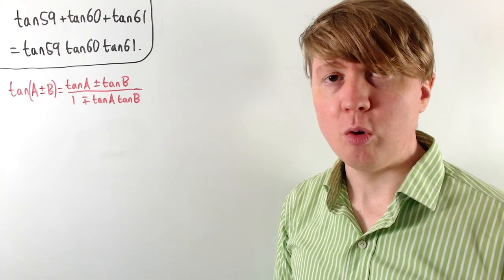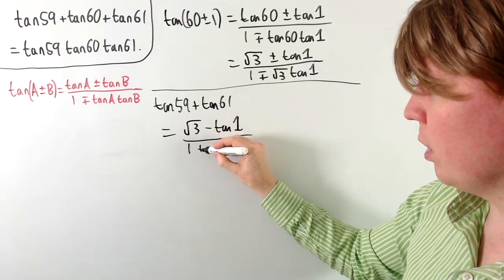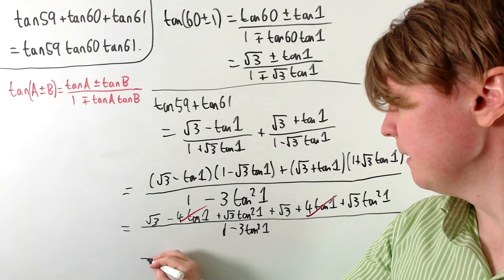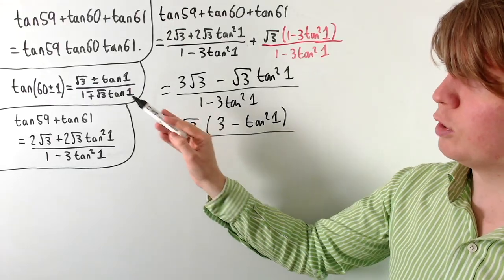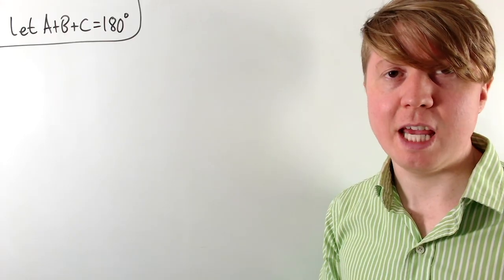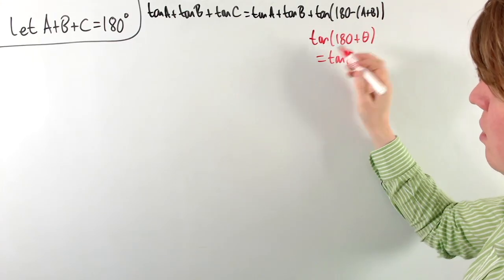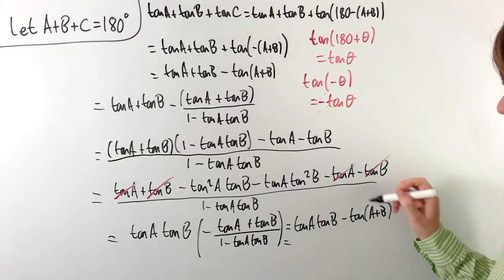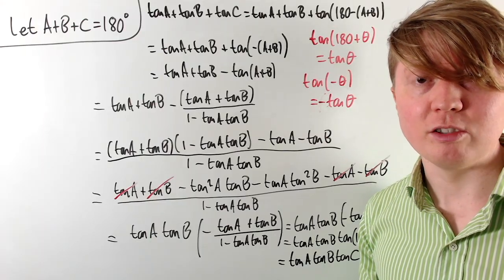New Trig Identity Just Dropped!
We verify the fact that tan59 + tan60 + tan61 = tan59 * tan60 * tan61, then we generalise this result.

00:00 Intro
00:22 Verifying
06:55 Generalisation